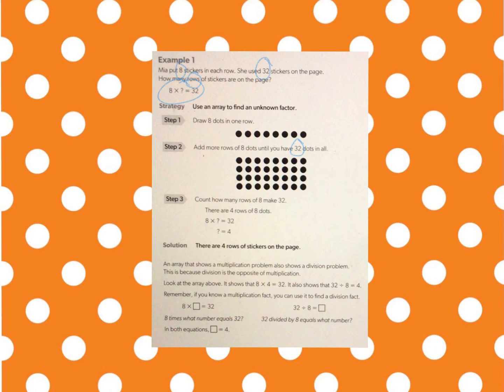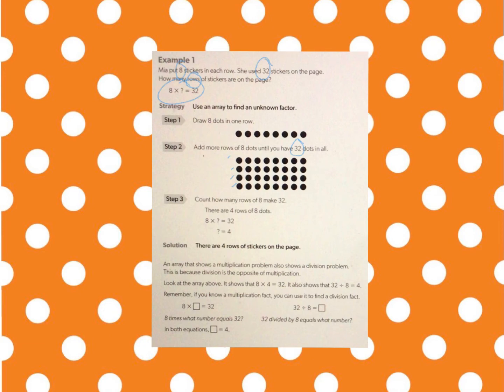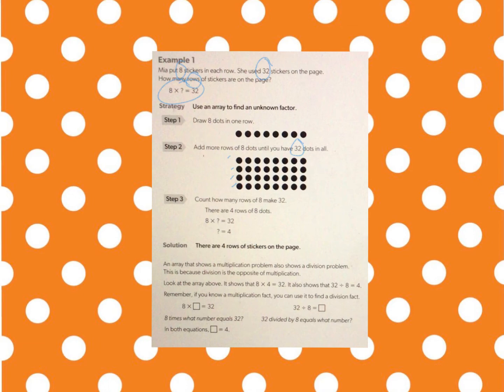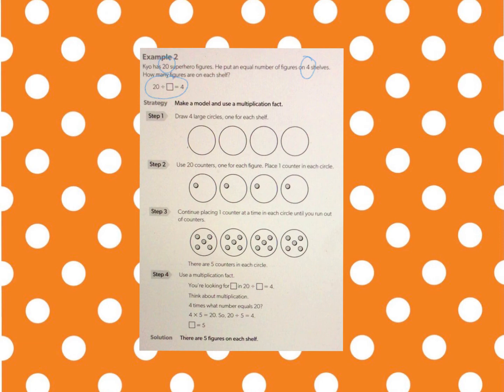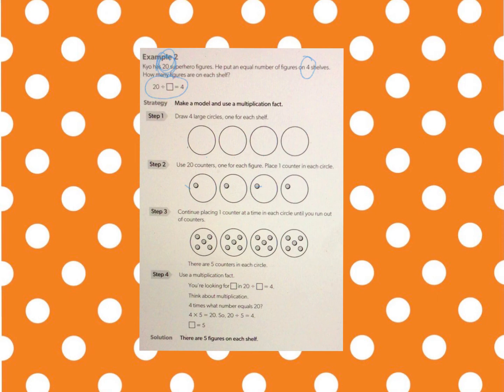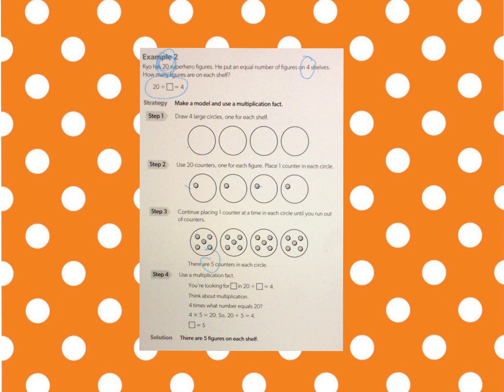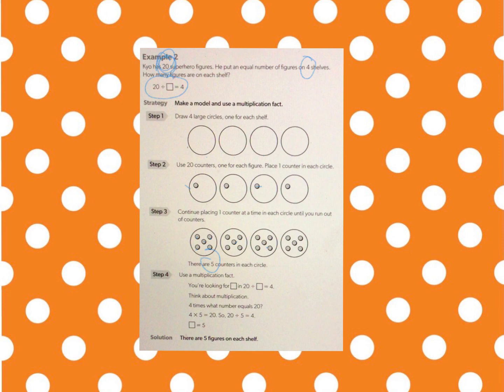Relating Multiplication & Division Day 2.mp4